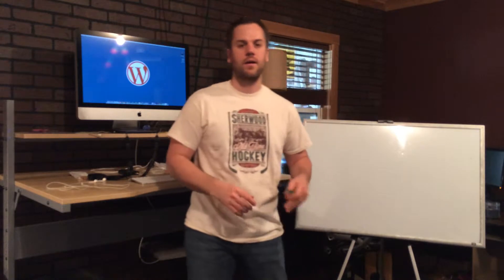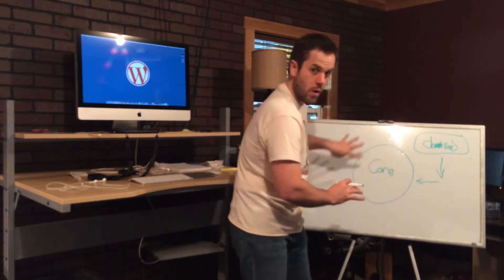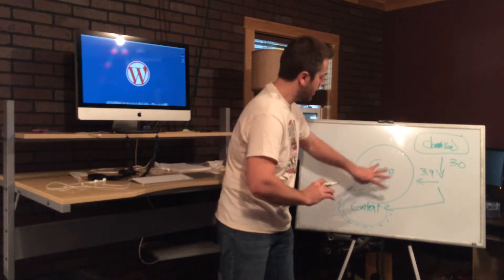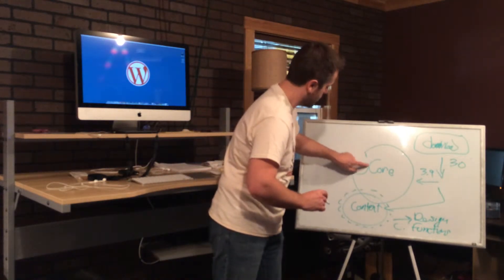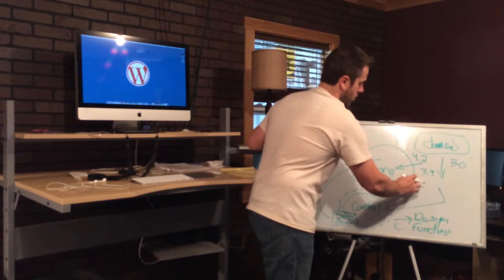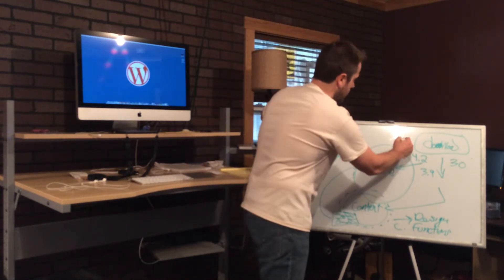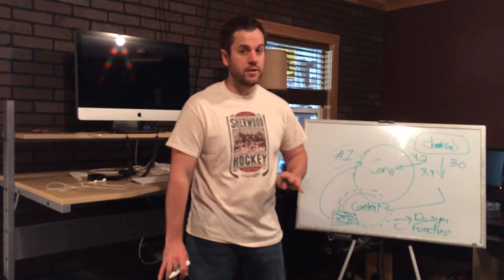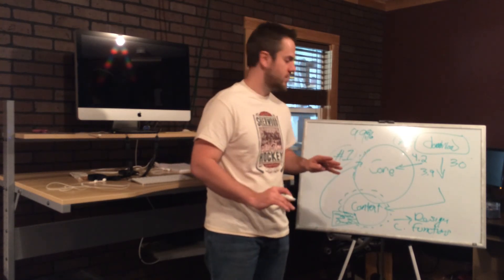What is the WordPress Core in Simple Terms - WordPress 101 by Jason Wydro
If you are new to WordPress or own and manage a WordPress website, this tutorial will fill you in on the very basics of the WordPress Core, what it is, what it does and why it should rarely be touched. This will give you some insight as how to prevent serious mishaps and costly mistakes.